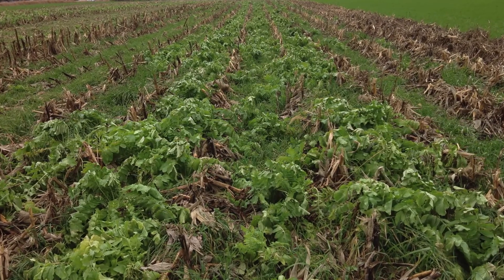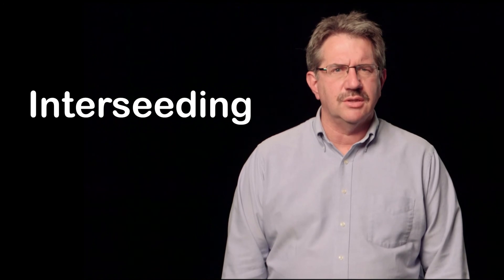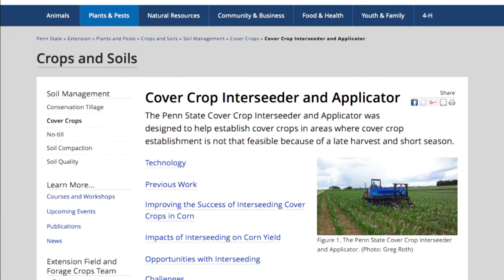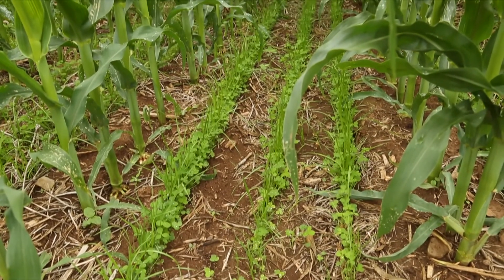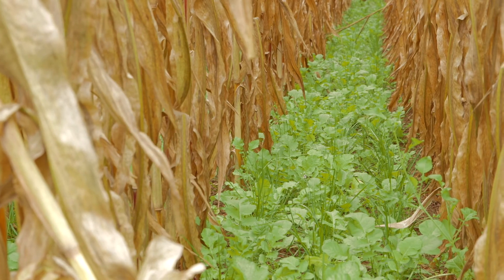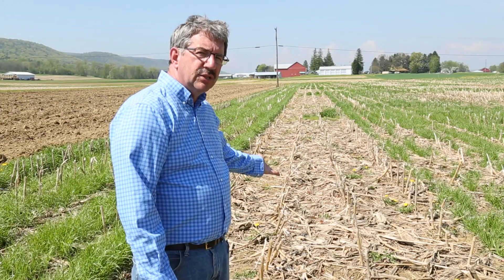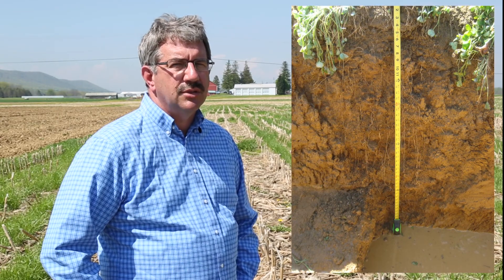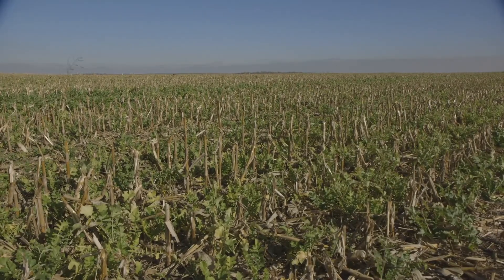The Penn State Cover Crop Interseeder and Applicator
This system was designed to help establish cover crops in areas where cover crop establishment is not that feasible because of a late harvest and short season.

With this system, cover crops are interseeded early in the season but provide minimal competition to the corn.  The interseeder is designed to be able to apply sidedress N fertilizer and a postemergent herbicide while seeding the cover crop, eliminating the need for additional trips across the field and reducing the cost of seeding the cover crop.